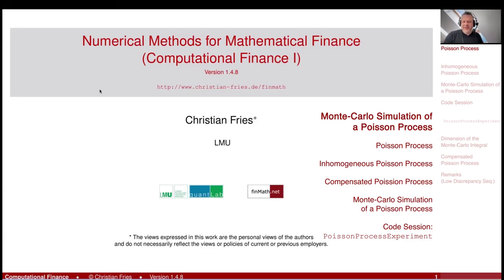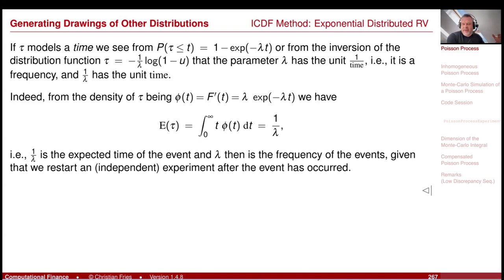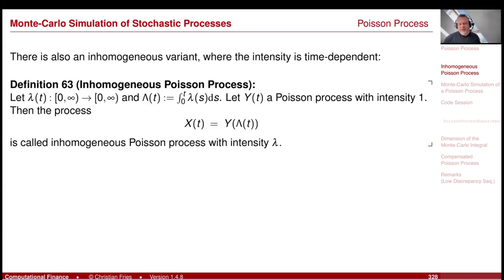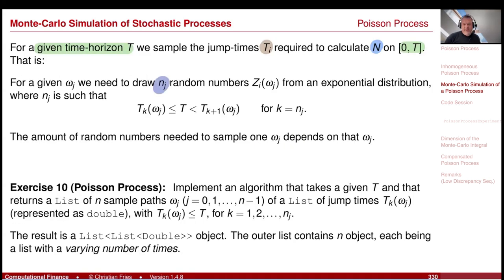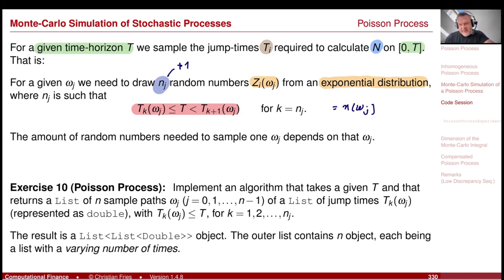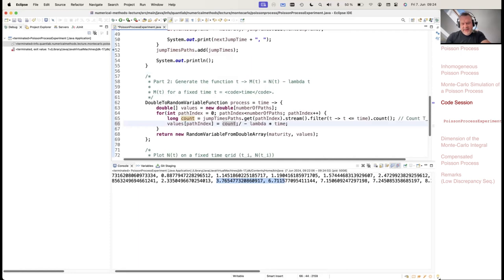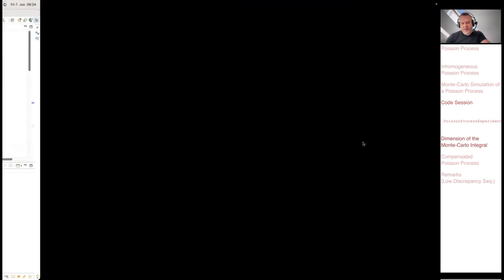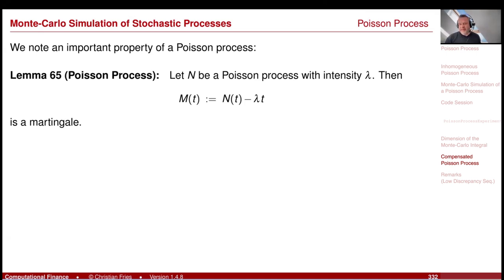Lecture 2024 1 Session 26 - Poisson Process